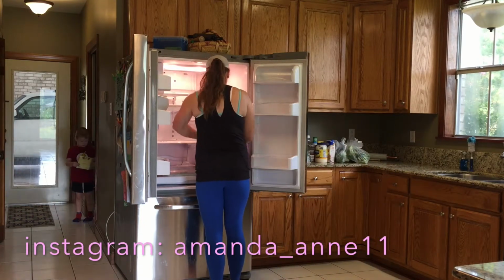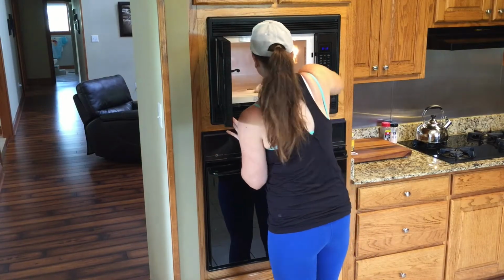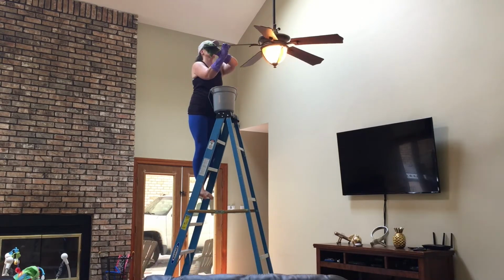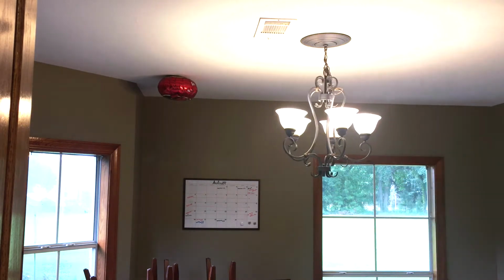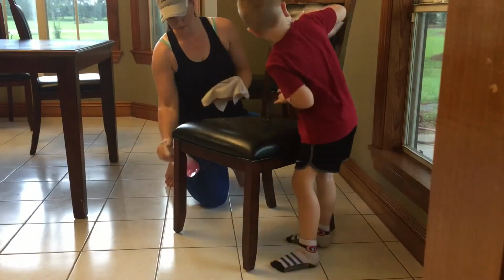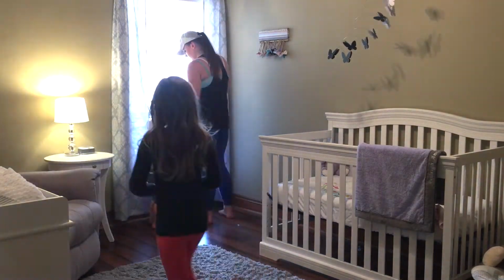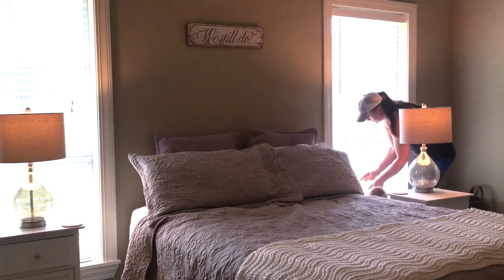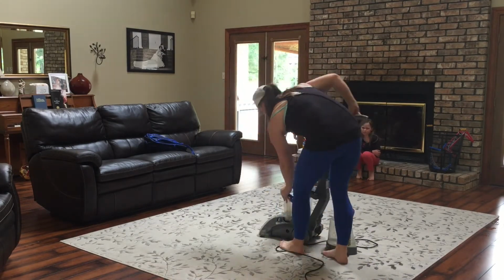✨DEEP CLEAN MOTIVATION ✨// 2018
With summer winding down we all need to give our home some extra attention before the busyness of back to school hits.

I hope you find this video motivating to do just that!